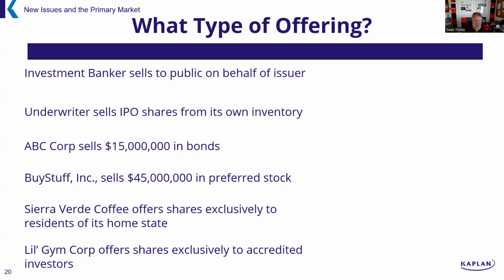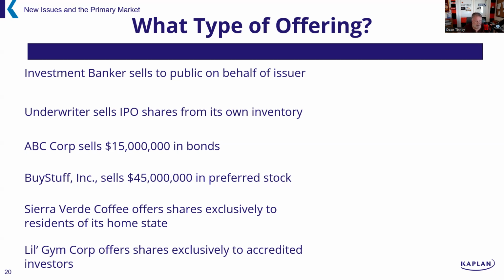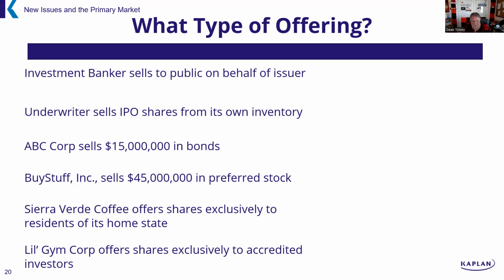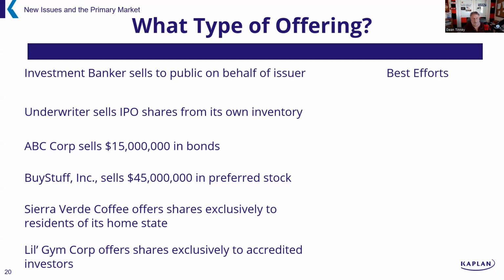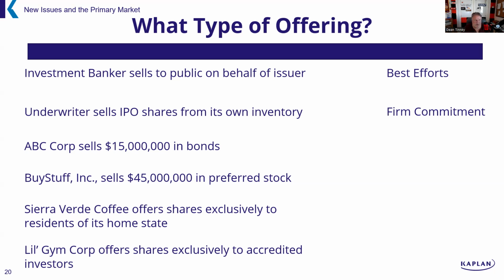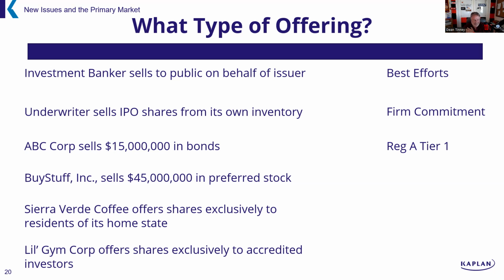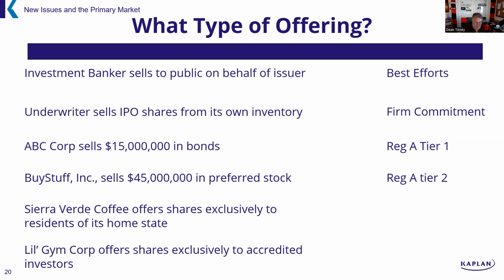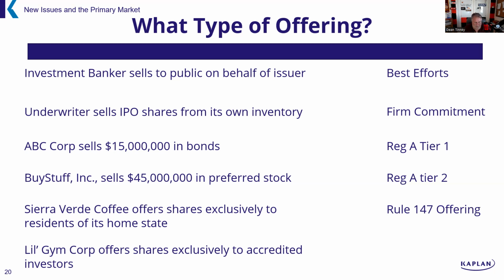SIE Exam Prep - Quiz on Exempt Transactions or "Safe Harbors" from the Registration of Securities.